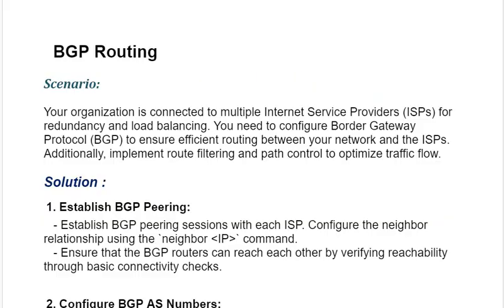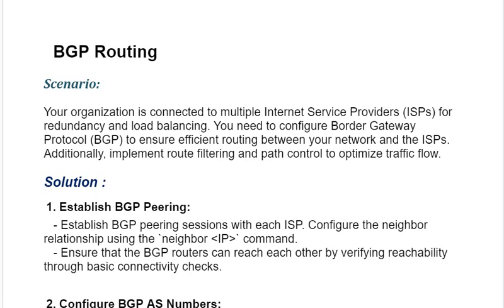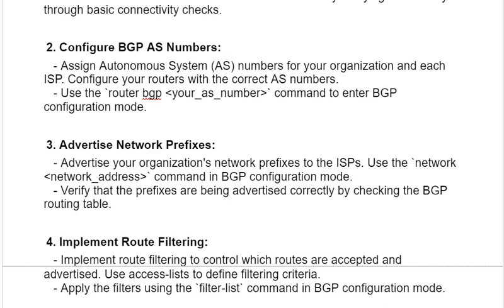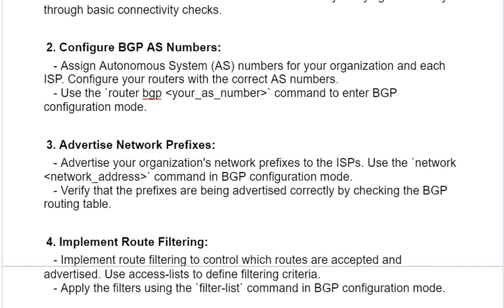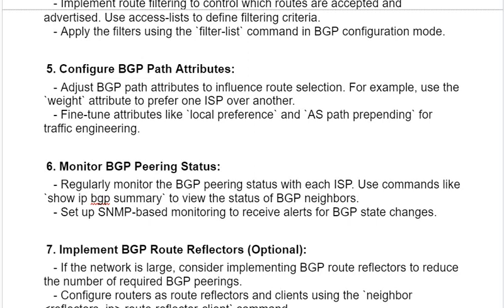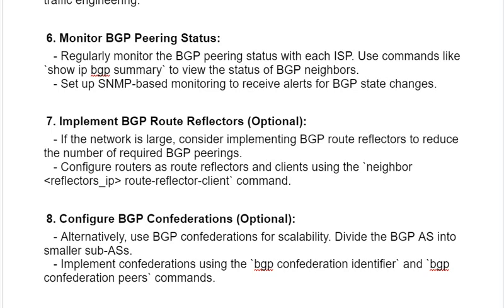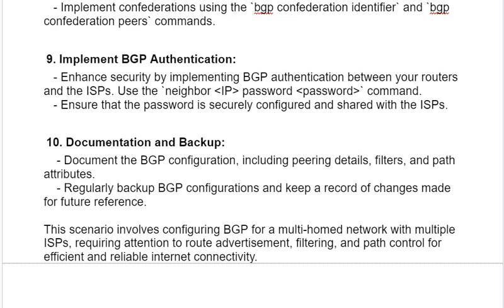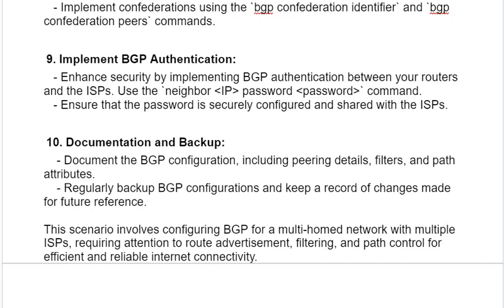Interview Question#3:Cisco Network Administrator (CCNA)- Interview Questions & Answers